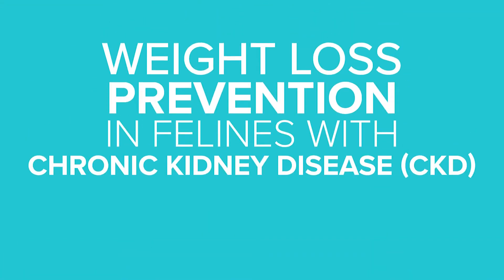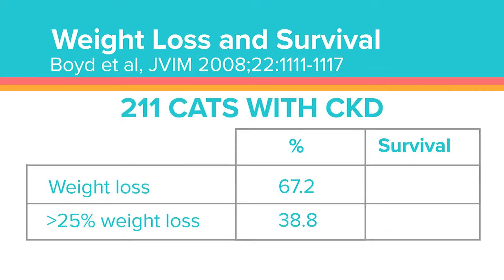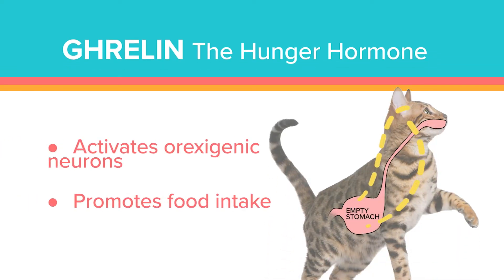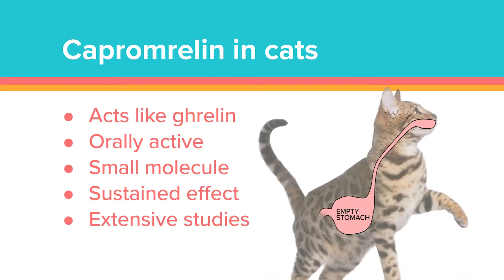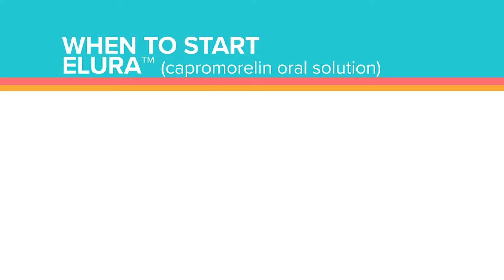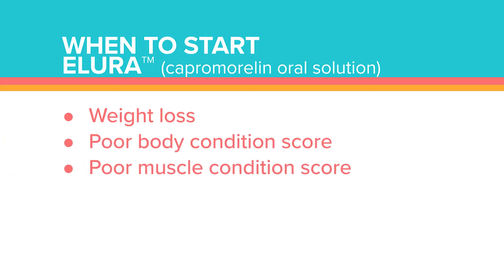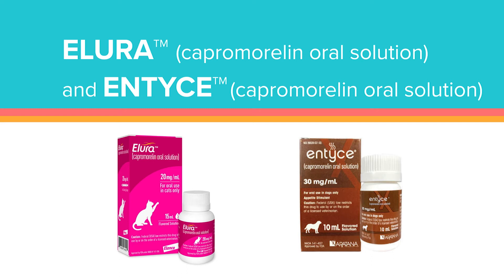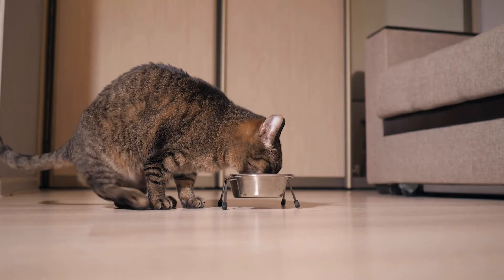Weight Loss Prevention in Felines with Chronic Kidney Disease (CKD) | Feature Video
In this feature video, Dr. Audrey Cook reveals how she prevents weight loss in cats with chronic kidney disease (CKD). She discusses common metabolic changes in cats with CKD, recommended diet changes, and how preventing weight loss, rather than correcting it, is ideal.